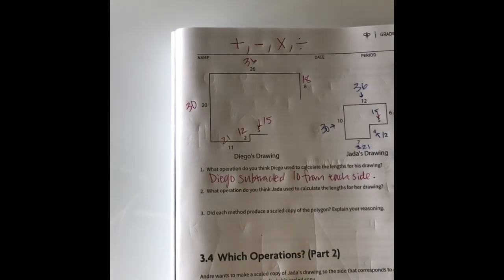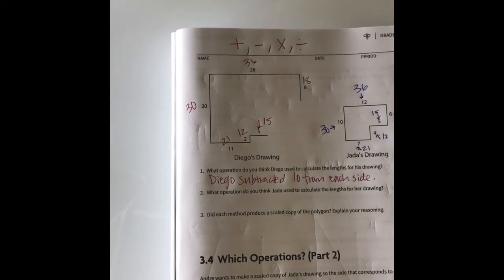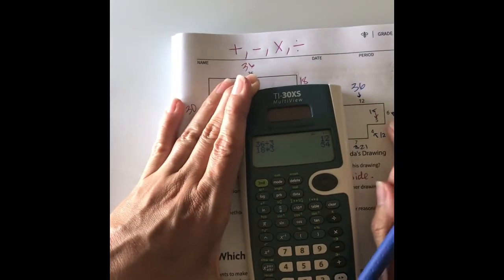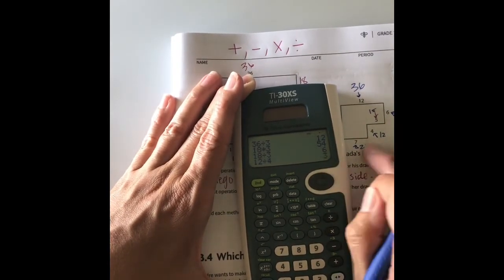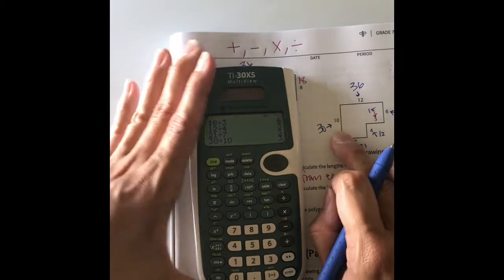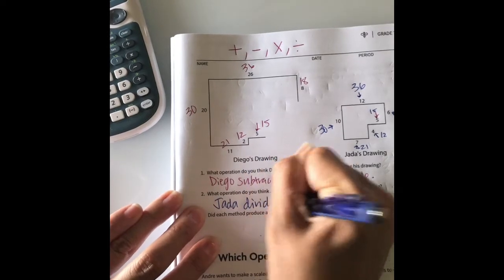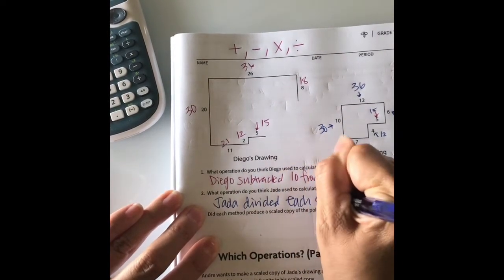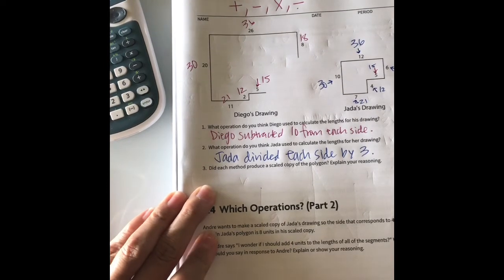Unit 1, Lesson 3, Part 2